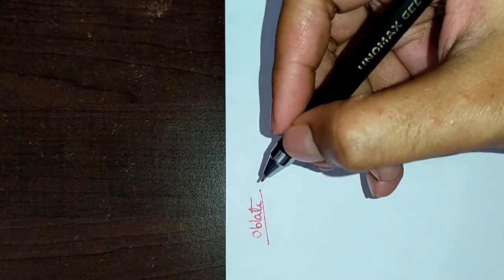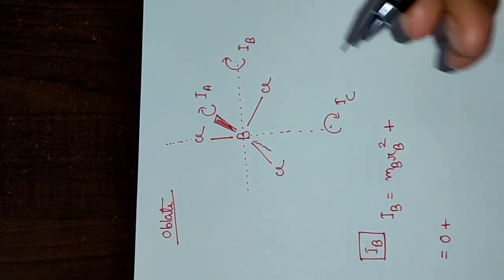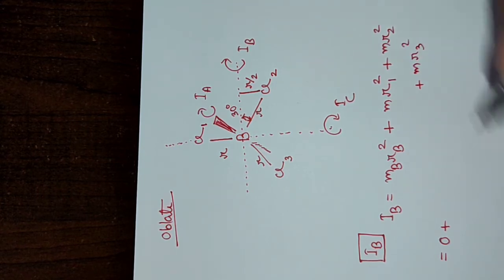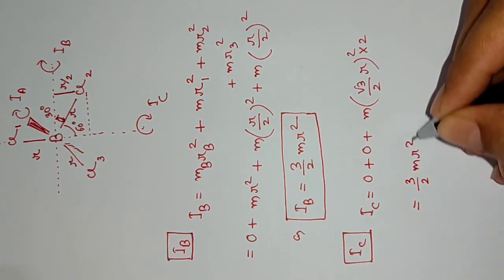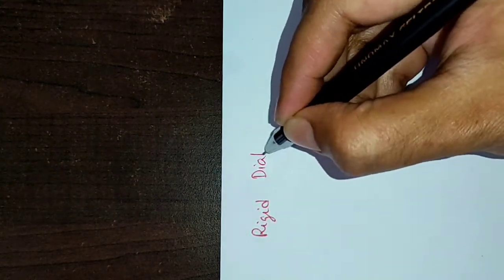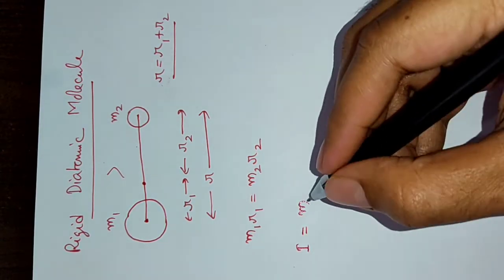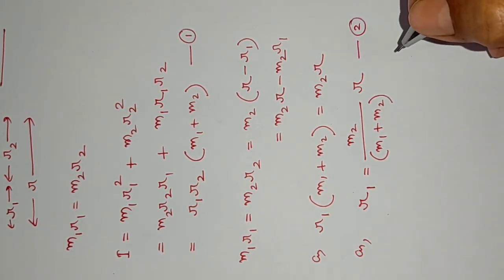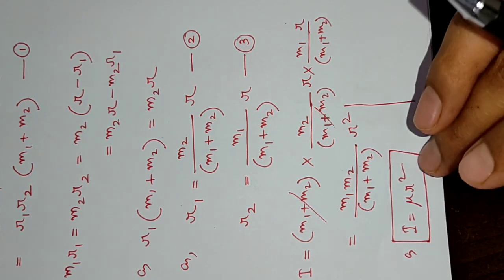Oblate Symmetric Top || Moment of Inertia of Rigid Diatomic Molecule